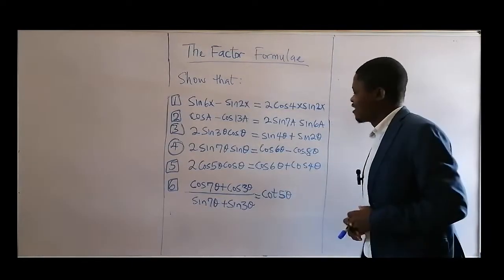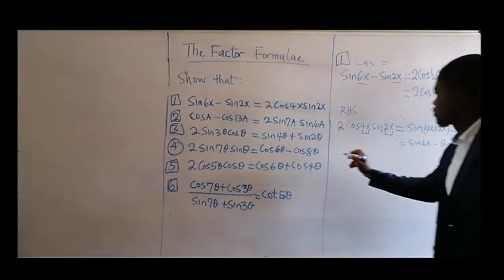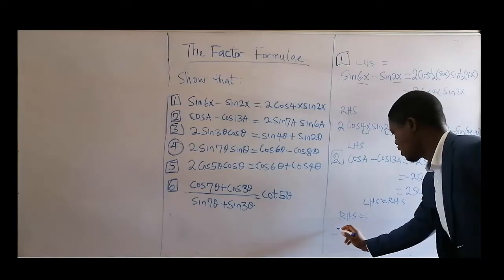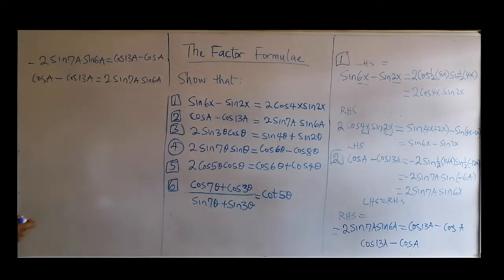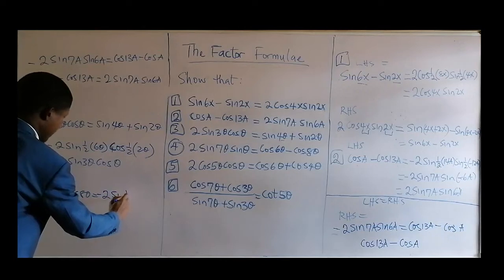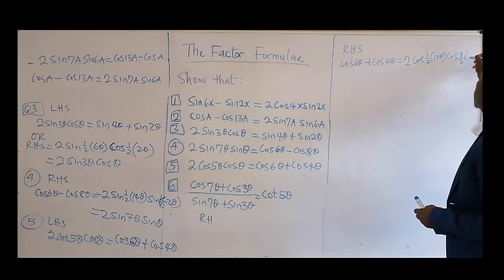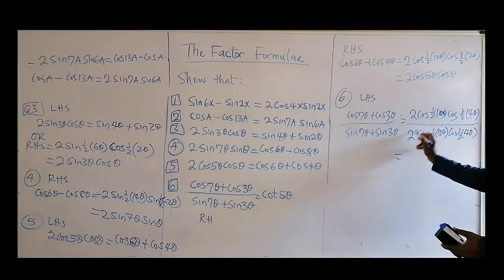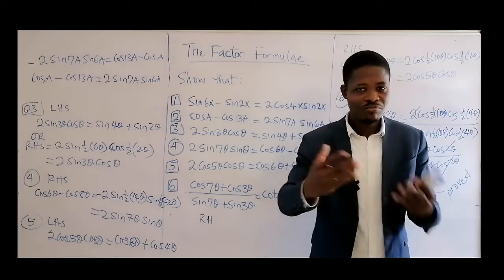Factor Formulae in Trigonometry (II) : Questions and Solutions| Lesson 15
"Factor Formulae in Trigonometry: Applications and Examples"

This a topic that deals with techniques for factoring trigonometric equations using different formulas. Trigonometric functions, such as sine, cosine, tangent, and their reciprocals, have a wide range of applications in various fields, including physics, engineering, and mathematics. The ability to factorize these equations can be particularly useful in simplifying complex expressions, solving equations, and verifying identities.

This video provides a comprehensive overview of the different factor formulae used in trigonometry and their applications. The formulas covered may include the Pythagorean identities, sum and difference formulas, double-angle formulas, and product-to-sum and sum-to-product identities. The applications of these formulas in solving trigonometric equations, simplifying expressions, and proving identities are demonstrated through numerous examples and practice problems.

By studying "Factor Formulae in Trigonometry: Applications and Examples", learners can develop a strong understanding of the techniques and applications of trigonometric factorization. They will also be equipped with the tools to solve complex trigonometric equations, simplify expressions, and prove identities, which can be useful in various academic and professional contexts.

REFERENCE BOOK: CHAPTER 6| PURE MATHEMATICS FOR ADVANCED LEVEL BY (B.D BUNDAY & H.MULHOLLAND)